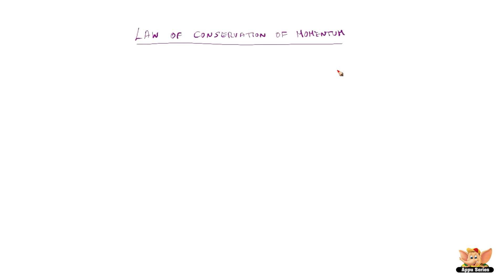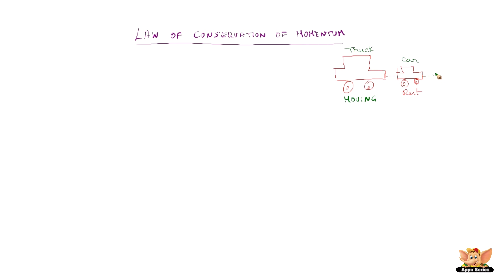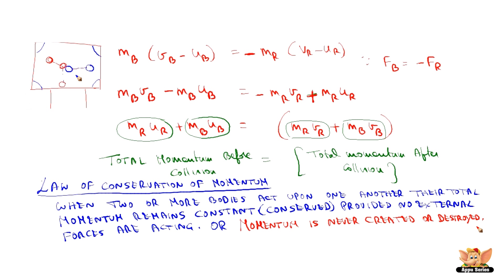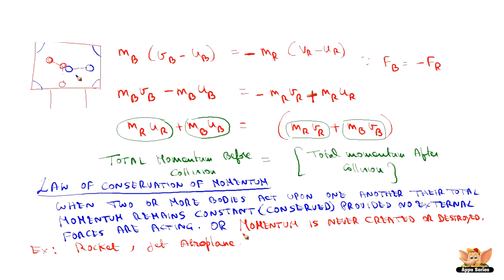Law of Conservation of Momentum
Describes the law of Conservation of Momentum with examples.